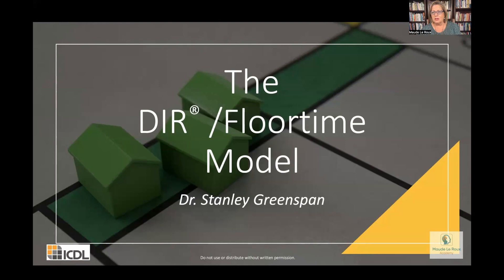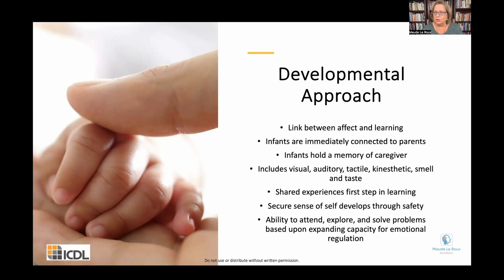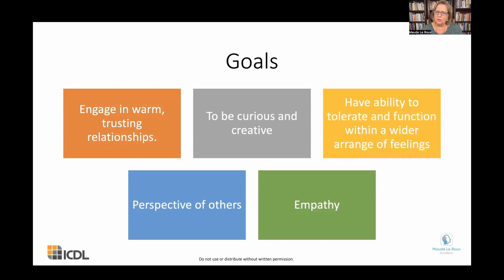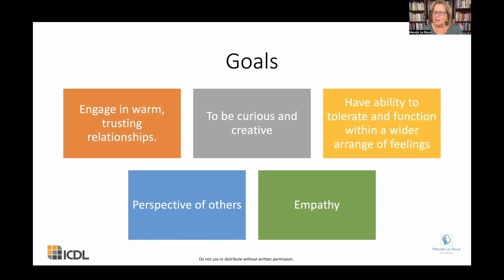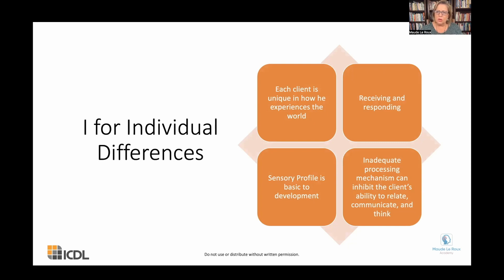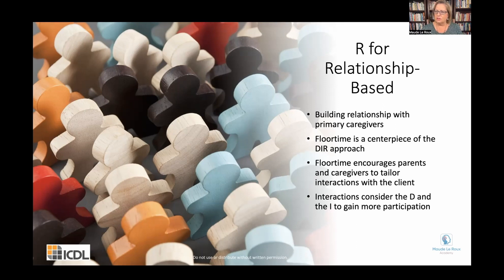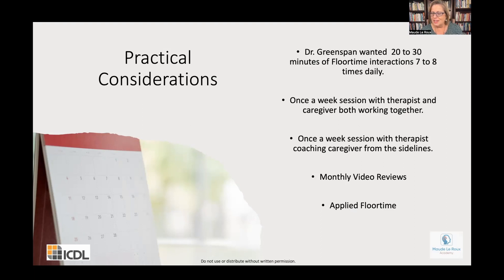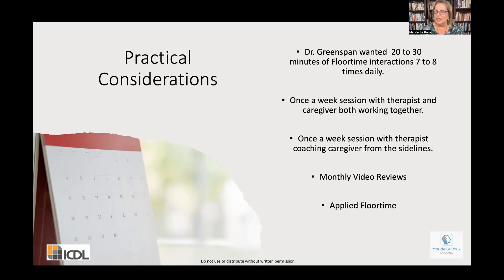DIR®/Floortime method - What it is and why I love it! Part 1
What is the DIR®/Floortime method? Maude explains Dr. Grennspan’s method and why she loves it and uses it.